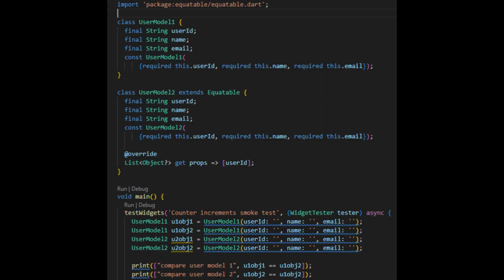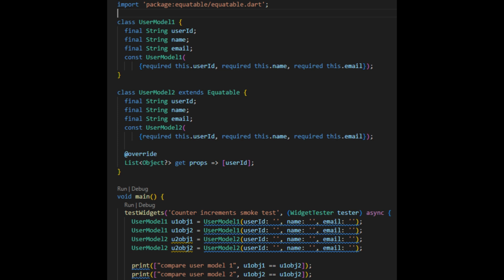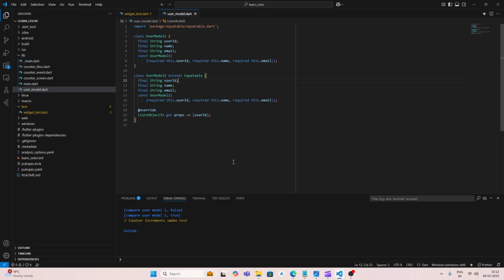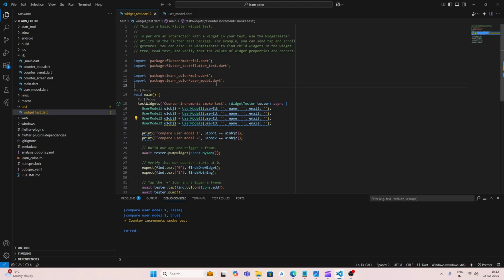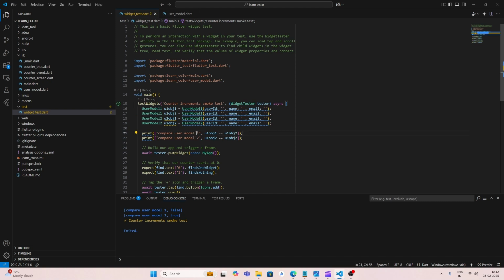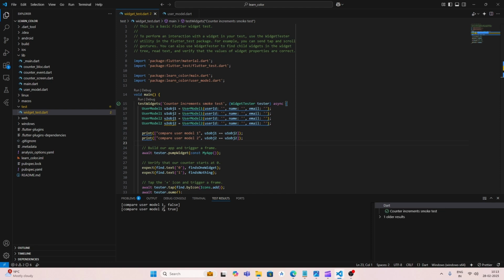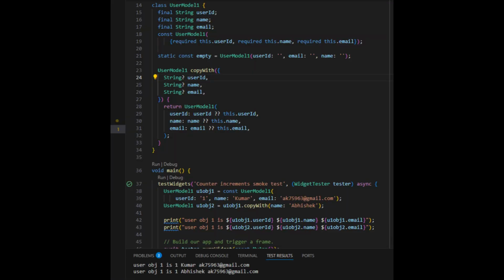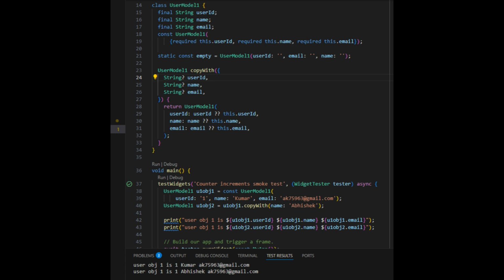Flutter essential interview questions